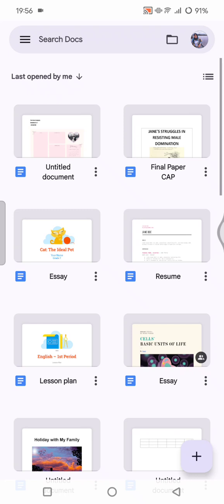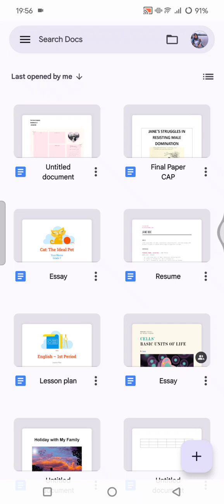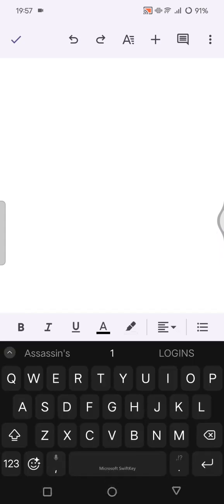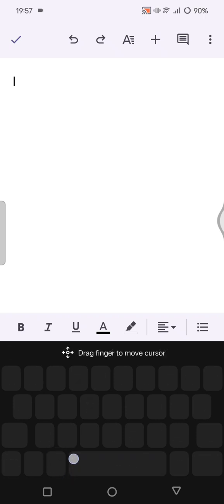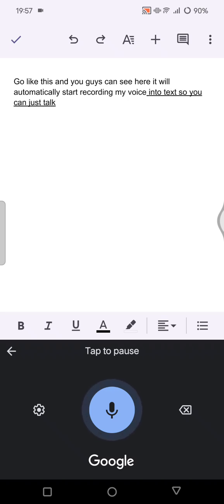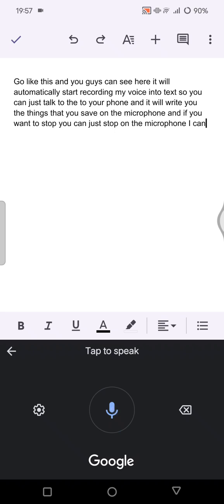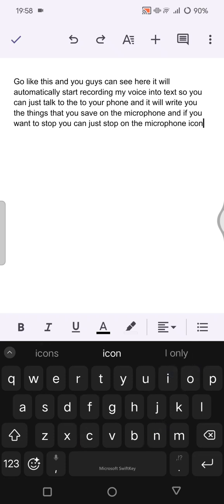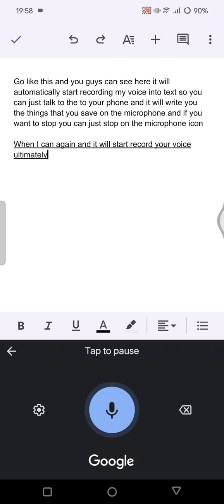❤️ EXPERT: How to use Voice Typing in Google Docs App? | Easy guide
In this expert guide, I’ll show you how to use the Voice Typing feature in the Google Docs App like a pro!